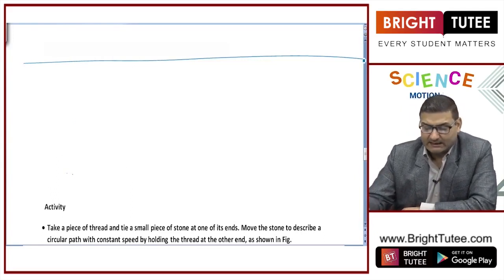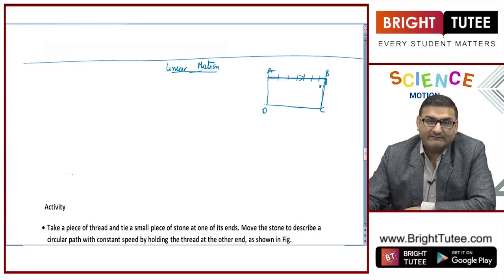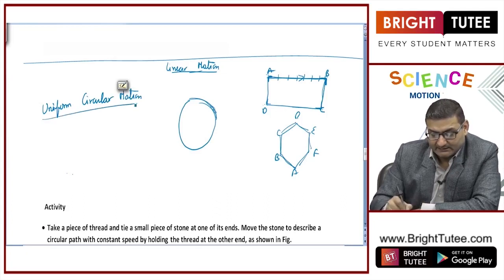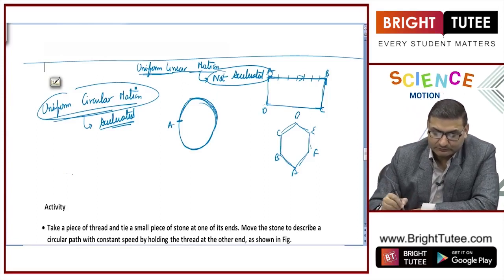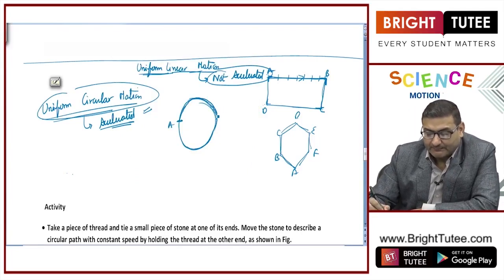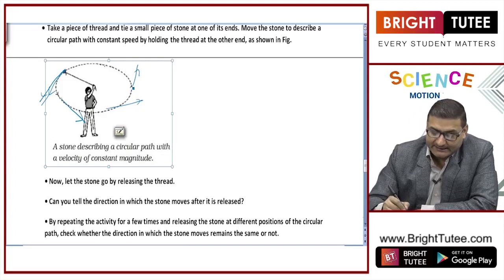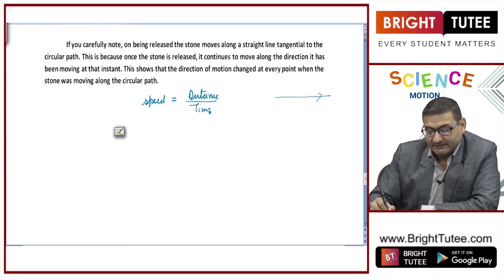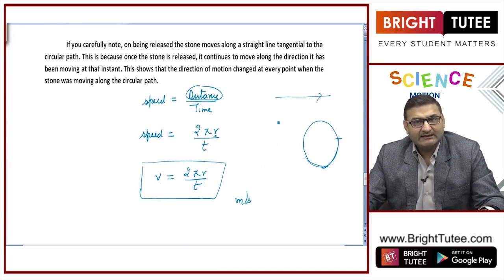1 1 Topic 8 6 Uniform Circular Motion Part 1